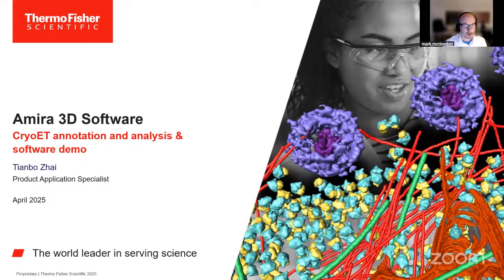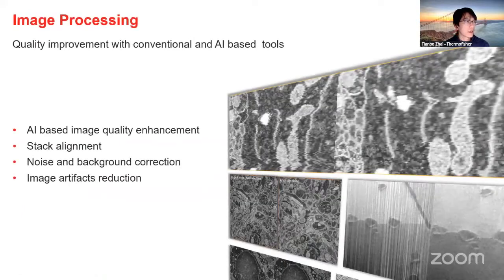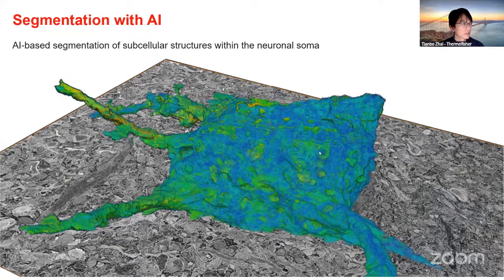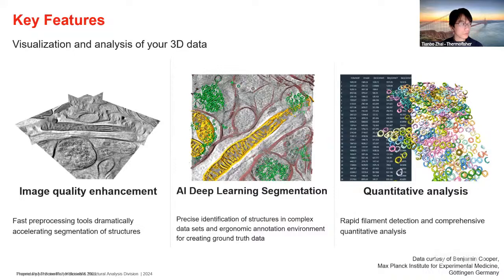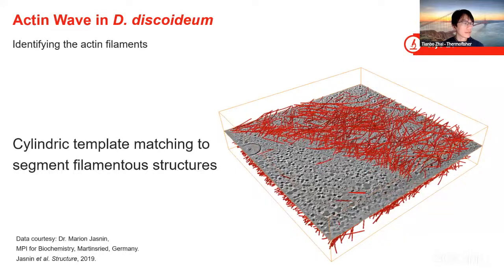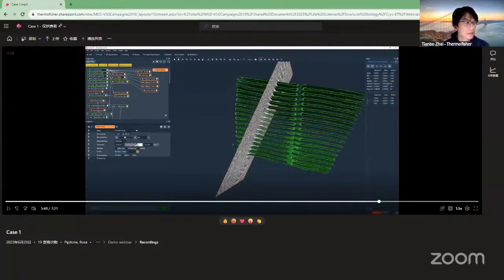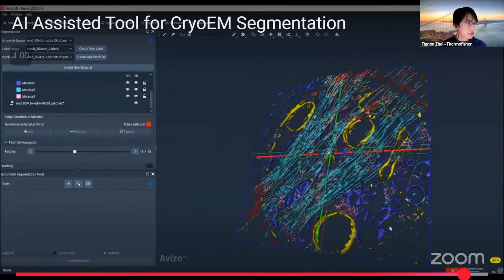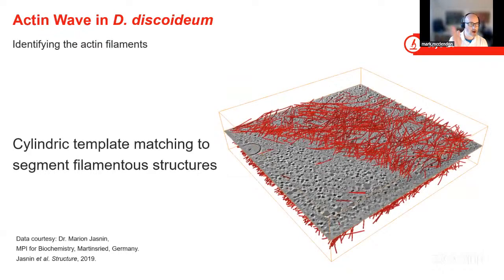2025 NCITU/NCCAT TOMO short course - CryoET annotation and analysis & AMIRA demo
Title: CryoET annotation and analysis & AMIRA demo
Speaker: Tianbo Zhai and Mark McClendon (TFS)